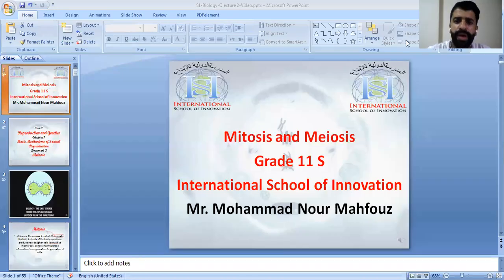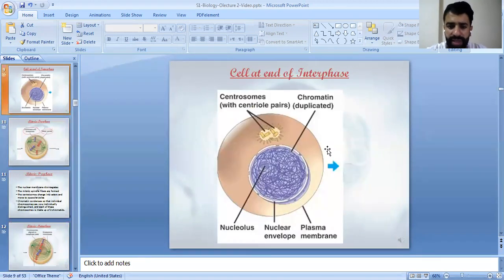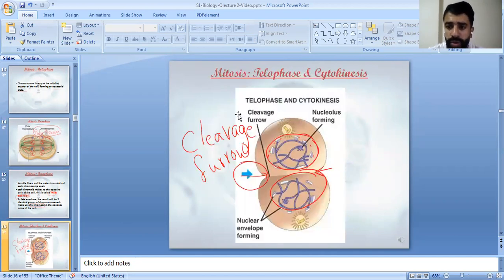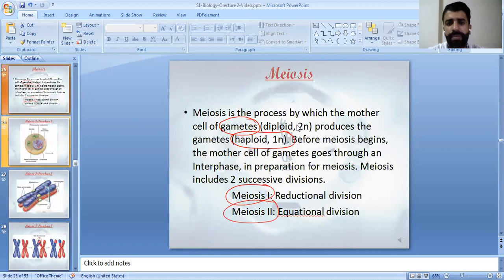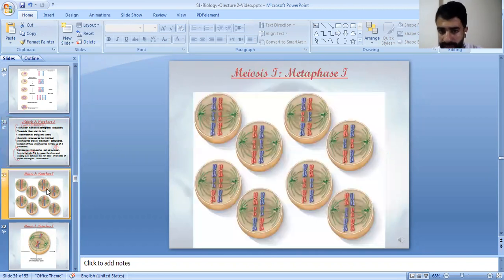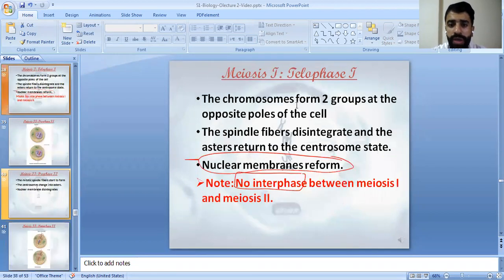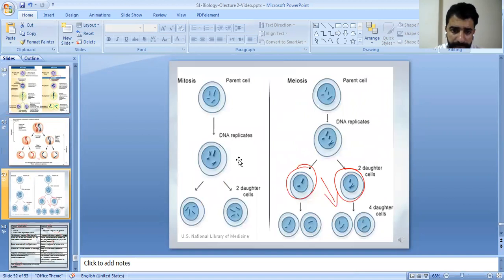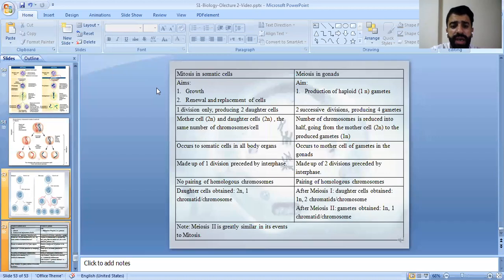S1 Live Session 2 Mitosis and Meiosis